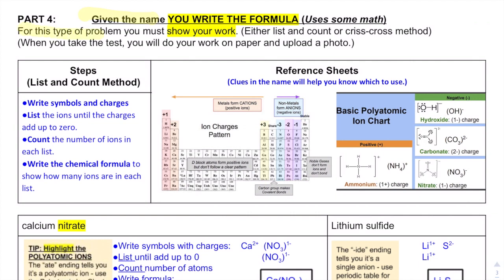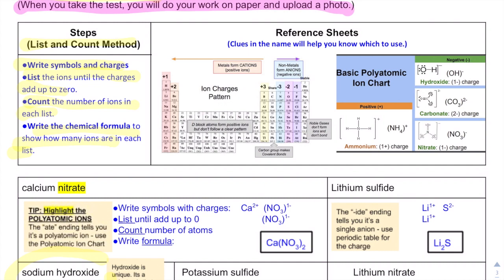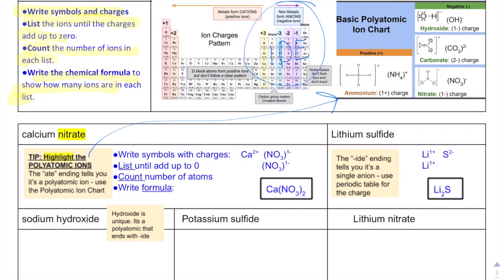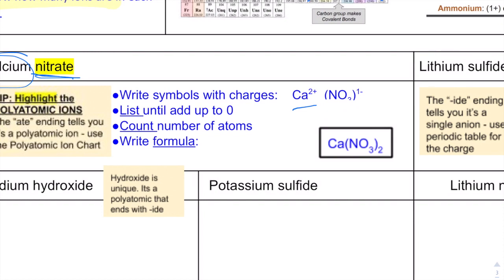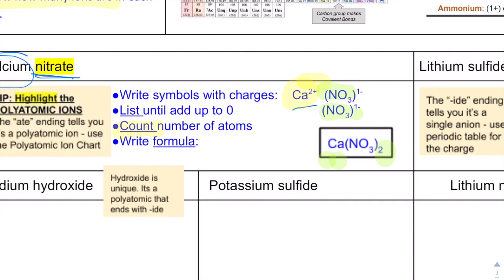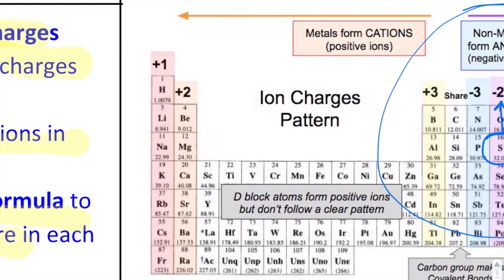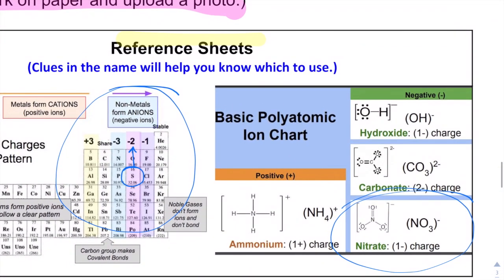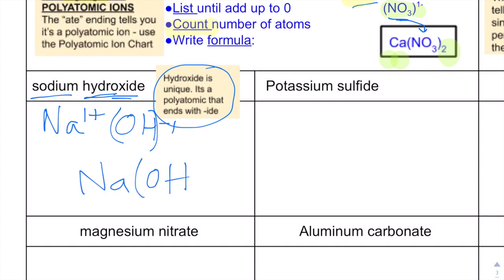Part 4 Instructions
This video is about Part 4 Instructions